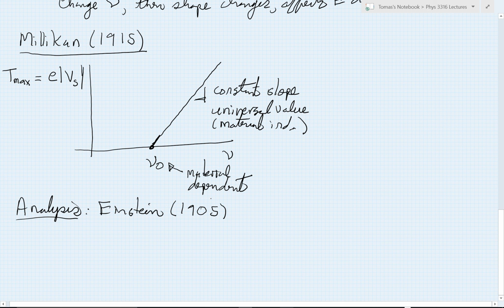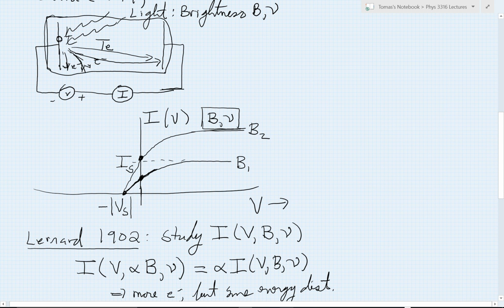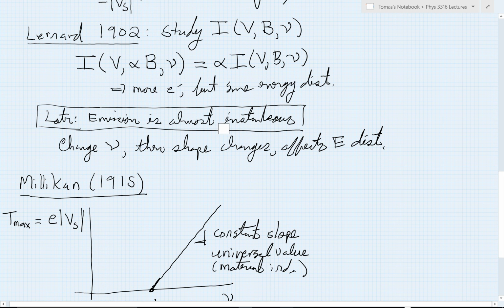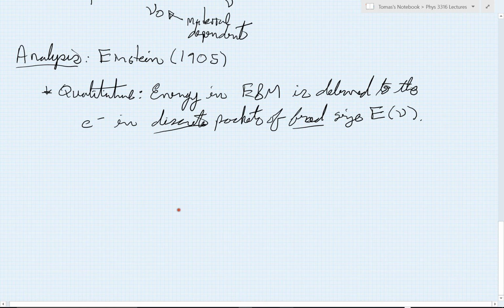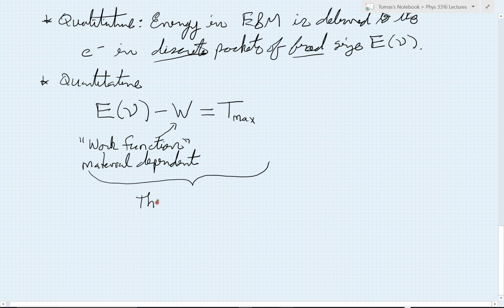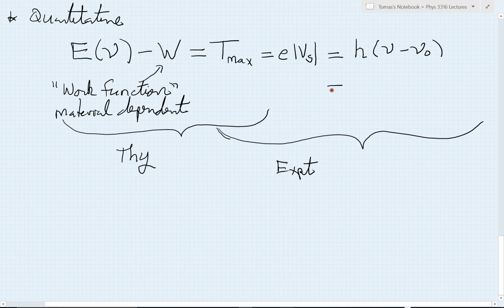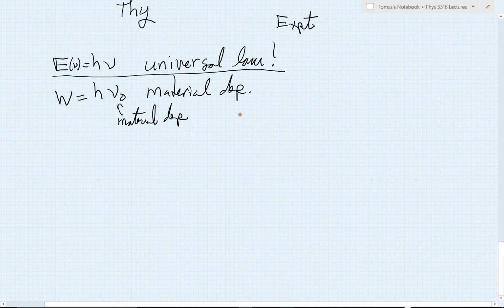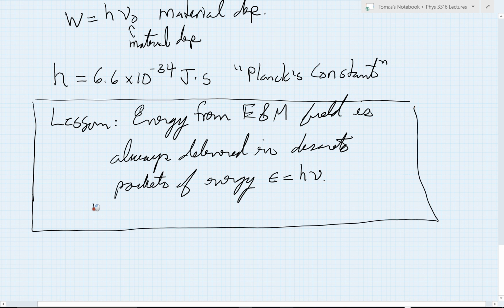L03.4 Photoelectric Effect Analysis- Photons